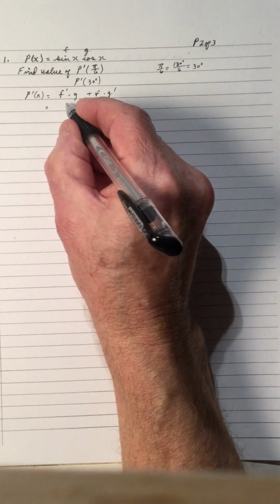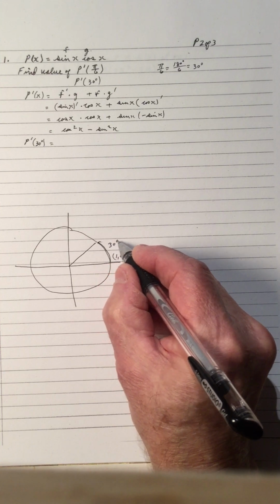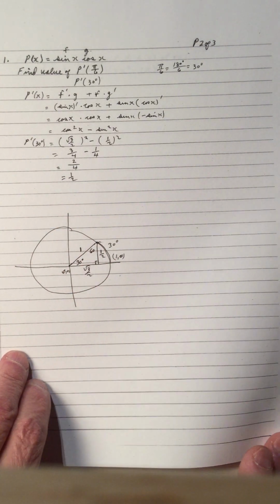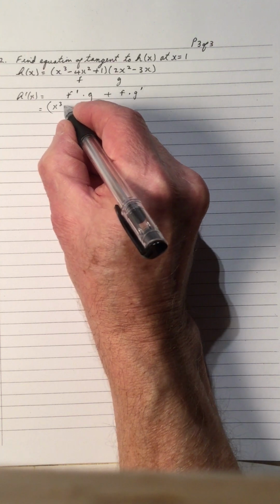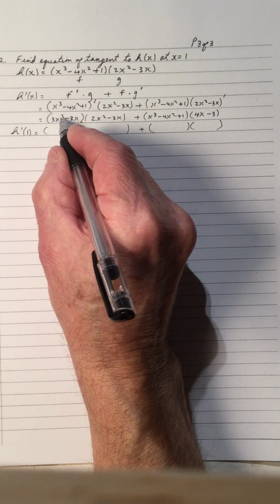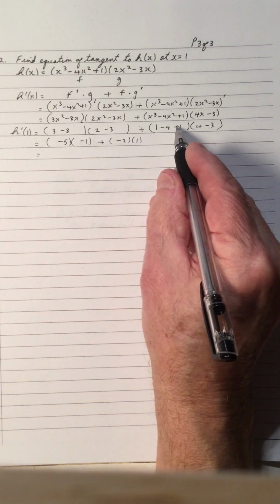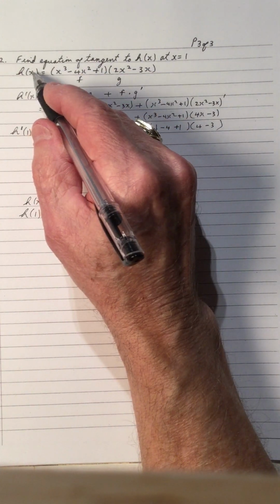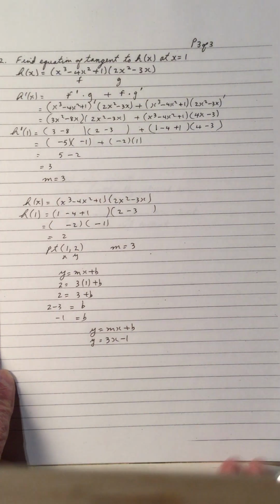Derivative Product Rule # 4